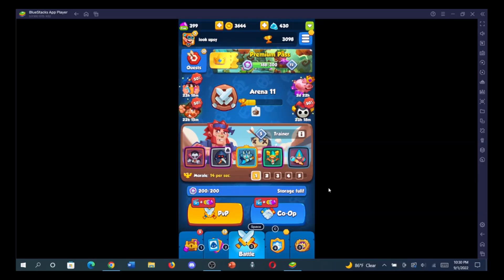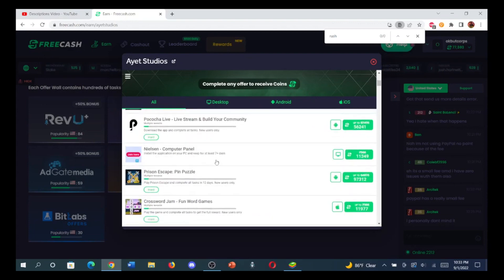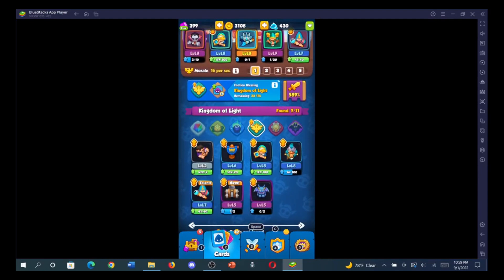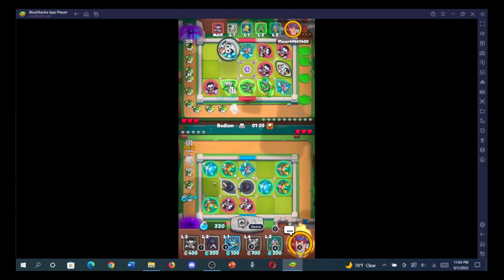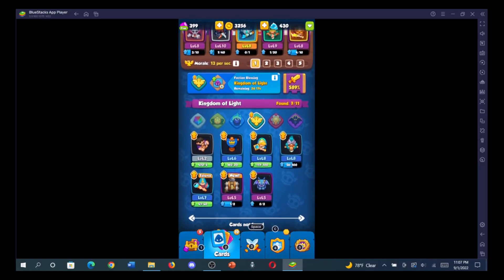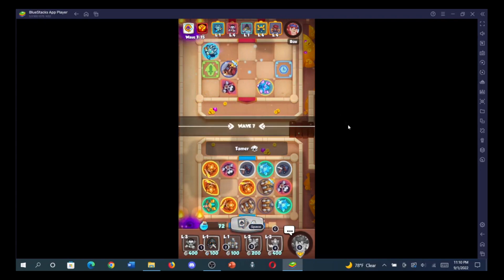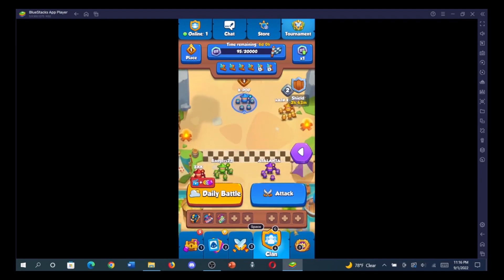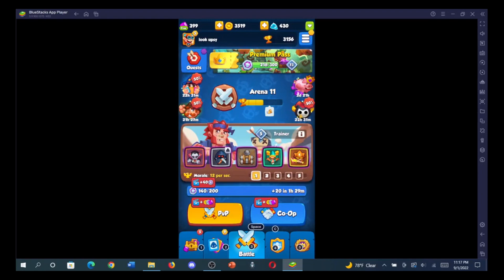FreeCash/Swag Review: Royal Rush TD: Arena 9-12 & League 4-5. Long. Creative. Fun.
Discord Community: (Ask for the ingot role in role-requests)

*Phones for offers: (I have all of them)*

*Android Version 9* – Will work for some game offers. Usable for referral bonuses in games or farm accounts.
BLU Studio Mini -5.5HD
Comments: Press down harder on touch screen

*Android Version 12* – Thinner/Smaller. Should work for all game offers.
Samsung Galazy A01
Comments: Very Low memory. But light

*Android Version 9* – Larger/Thicker. Will work for most game offers. Usable for referral bonuses in games or farm accounts.
Umidigi A5 Pro
Comments: Pick this only if you also want function/space as a phone. Otherwise Samsung A01 is better.

*Android Version 9* – Wider/Longer: will work for most game offers. Usable for referral bonuses in games or farm accounts.
Blackview A80 Pro

*Android Version 10* – Longer/Wider. Works with most game offers. Usable for referral bonuses in games or farm accounts.
Doogee N30

*IOS Version 15* – Smooth/Compact. Works with game offers for IOS which sometimes pay higher than android. Some game offers requires IOS.
IPhone X

0:00 Where to get this offer
3:37 Offer on Phone
4:15 Basics of the Game
6:25 PVP Strategy
12:40 Co-OP Strategy
19:24 Tower Combination Strategies
25:35 Equipments